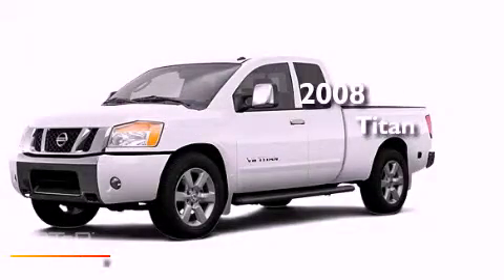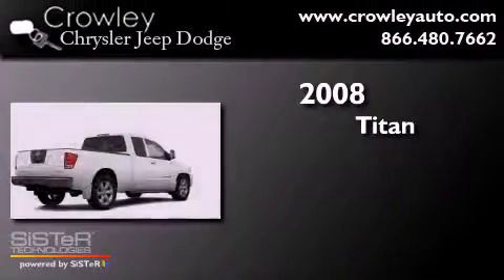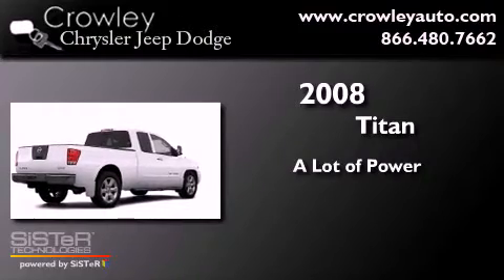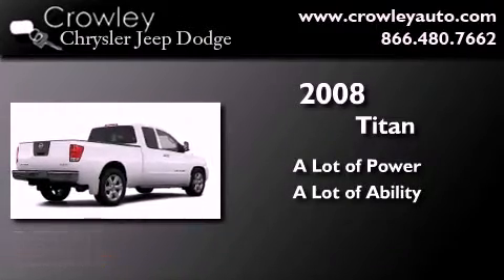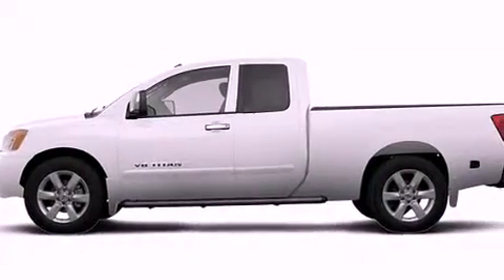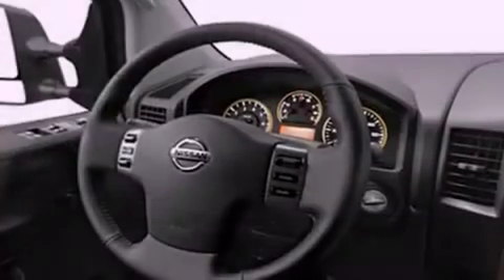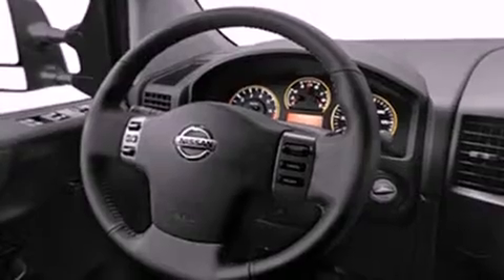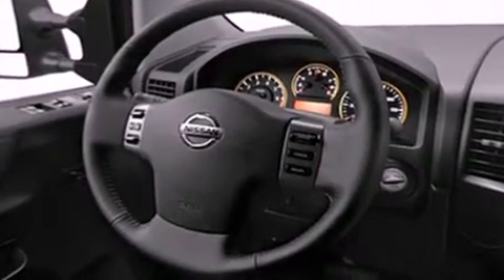2008 Titan Bristol CT 06010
We are proud to present this 2008       Titan .

 Year : 2008
 Make :
 Model : Titan
 Engine : 5.6L 8 Cyl. Fuel Injected
 Trans . : Not Specified
 Exterior : White
 Miles : 42,105

 2008       Titan Bristol CT